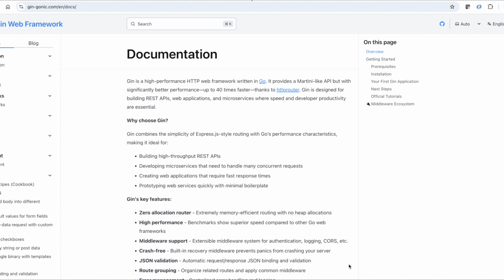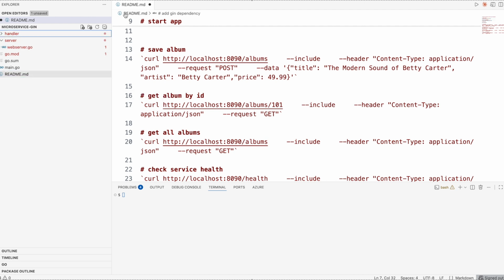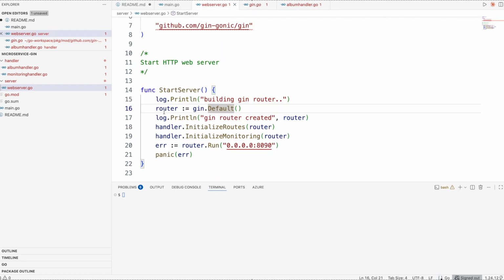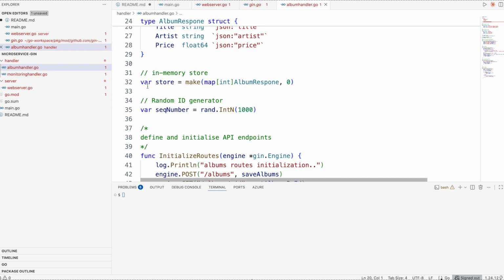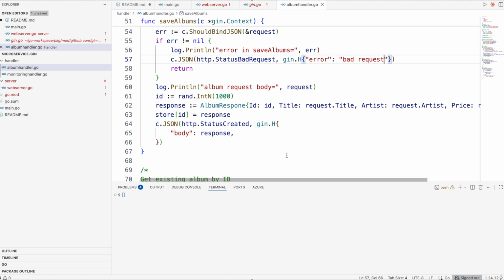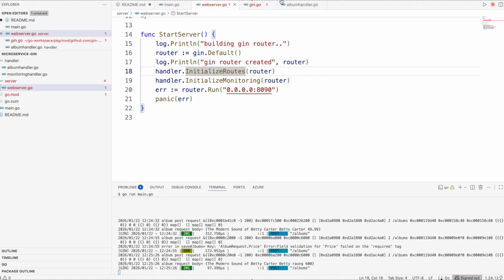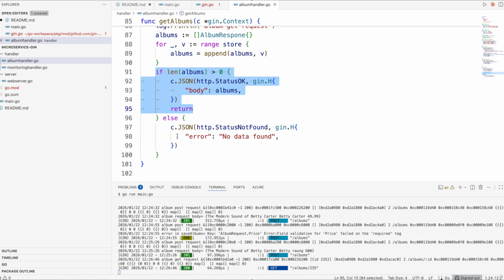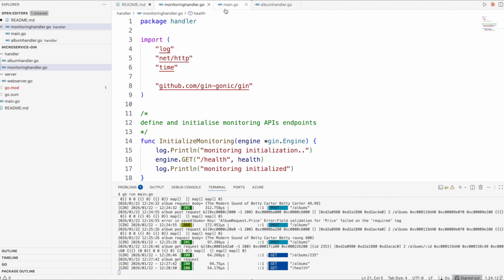Gin REST APIs with Golang (Go)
Gin web framework (REST APIs) with Golang (Go)